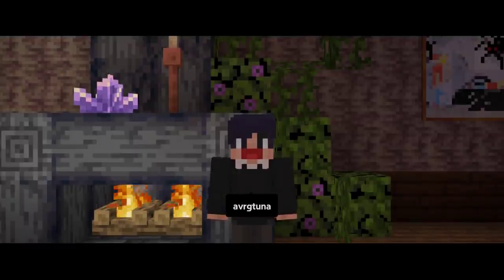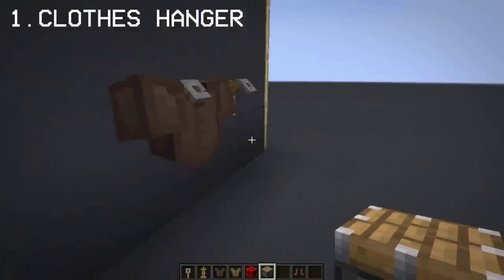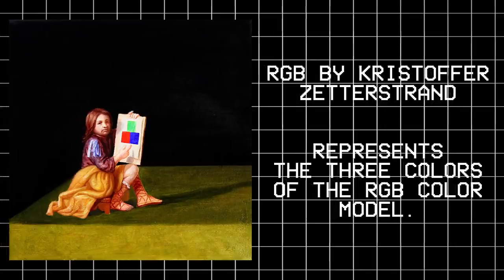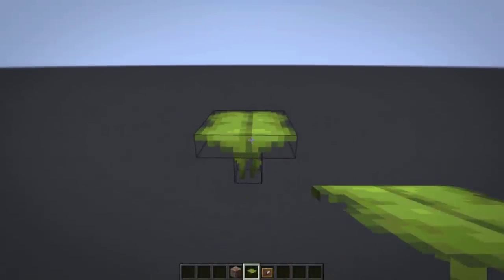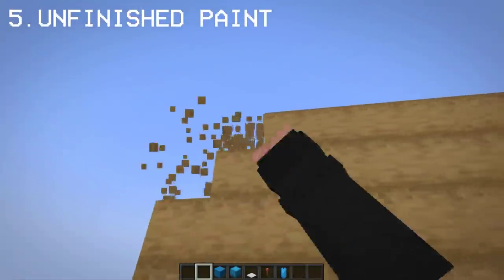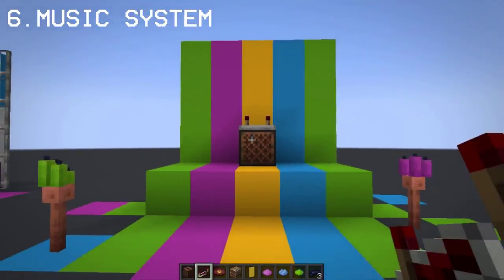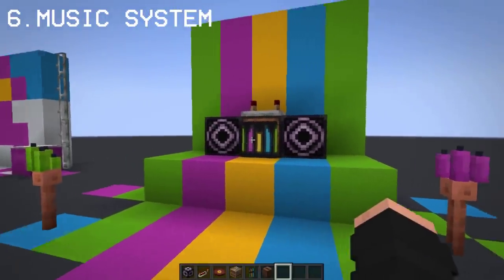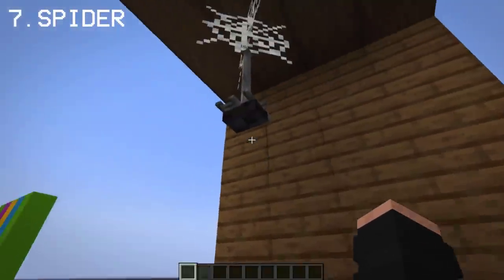7 Secret Minecraft build hacks #20 (Super Secret edition)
Watching this video, you will learn the secret and forgotten builds you didn't know you can do in Minecraft!

Timestamps:
0:00 - Intro
0:23 - 1.Clothes hanger
0:55 - Things to take note of!
1:17 - 2.Custom painting
2:08 - 2.5.Flower painting
2:30 - 3.Dripleaf plant decor
2:52 - 4.Shedding flowers/deciduous tree
3:04 - 5.Unfinished paint
3:42 - 6.Music system
4:43 - 7.Spider
5:25- Fanarts
5:57 - Outro